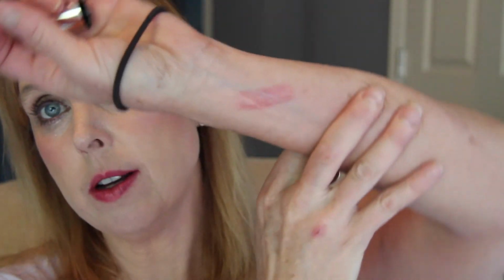YSL Volupte Tint In Balm 1, 4, 6, 7 and 10 Review and Swatches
1 Nude
4 Desire me pink
6 Red
7 Coral
10 Seduce me pink

Sheer, pretty, hydrating but not long wear.